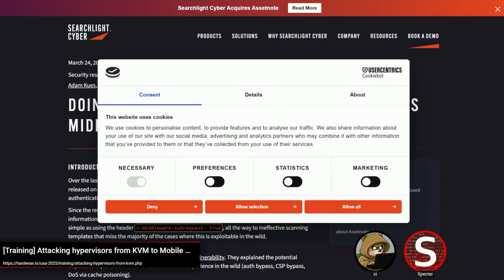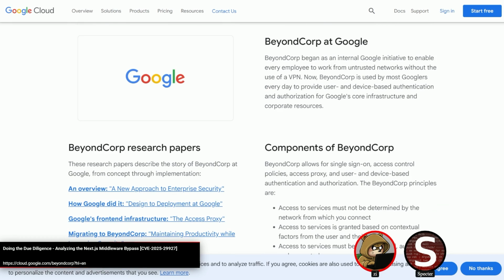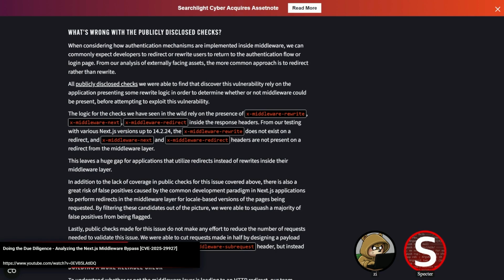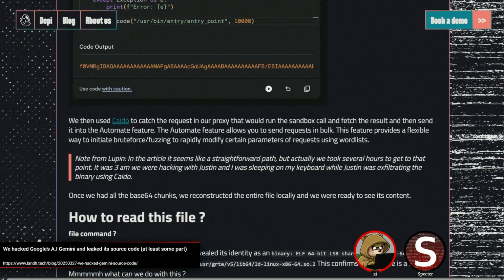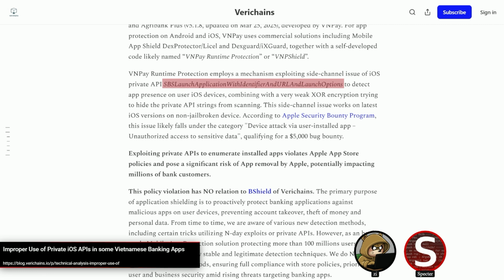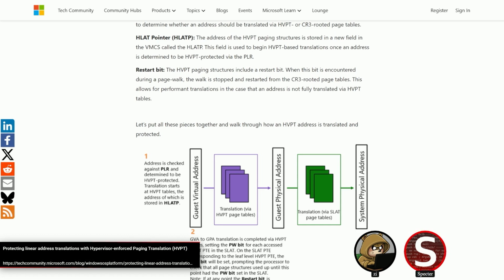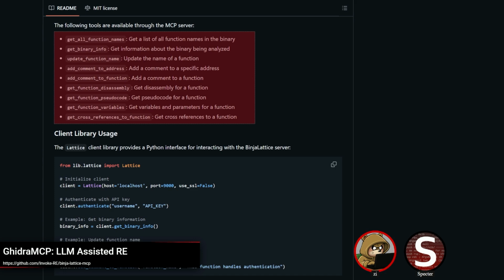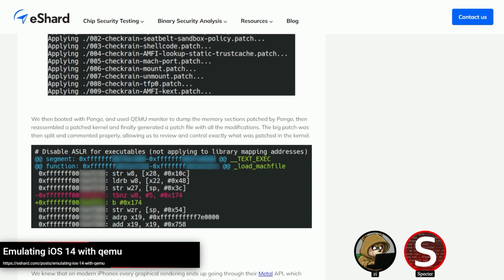280 - Pulling Gemini Secrets and Windows HVPT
A long episode this week, featuring an attack that can leak secrets from Gemini's Python sandbox, banks abusing private iOS APIs, and Windows new Hypervisor-enforced Paging Translation (HVPT).

[00:00:00] Introduction
[00:00:18] Doing the Due Diligence - Analyzing the Next.js Middleware Bypass [CVE-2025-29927]
[00:29:20] We hacked Google’s A.I Gemini and leaked its source code (at least some part)
[00:44:40] Improper Use of Private iOS APIs in some Vietnamese Banking Apps
[00:55:03] Protecting linear address translations with Hypervisor-enforced Paging Translation (HVPT)
[01:06:57] Code reuse in the age of kCET and HVCI
[01:13:02] GhidraMCP: LLM Assisted RE
[01:31:45] Emulating iOS 14 with qemu